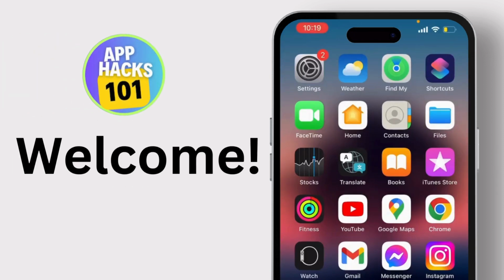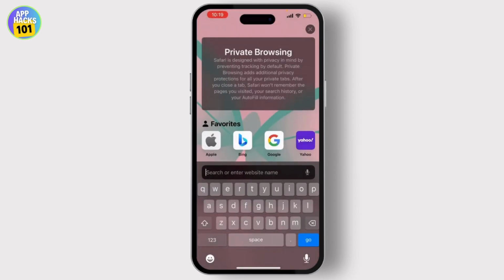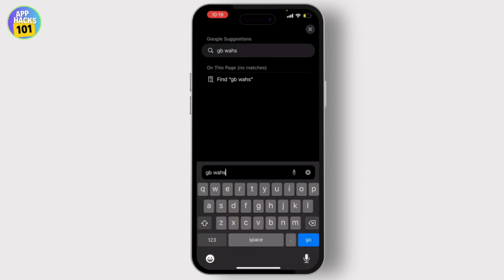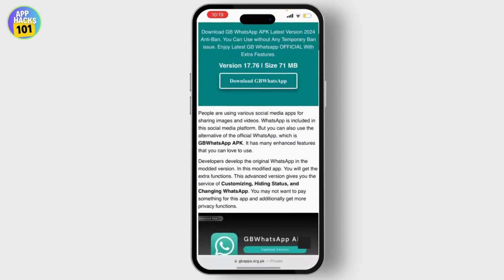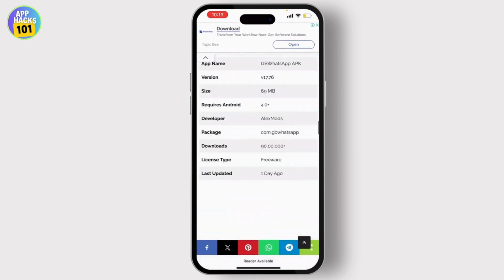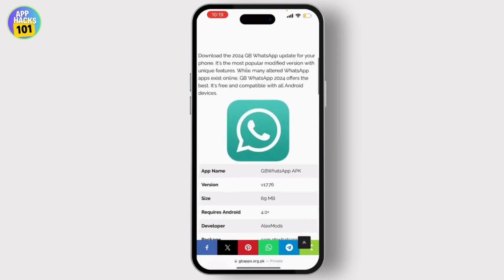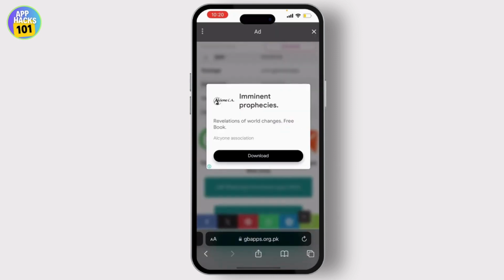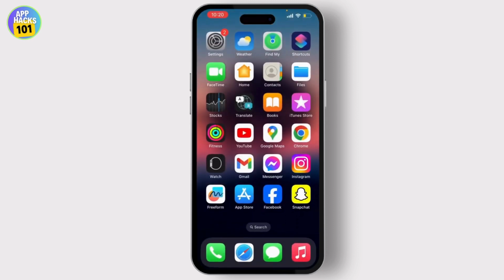How to get GB WhatsApp 2024 | Install GB WhatsApp ( Step-by-Step )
Learn How to get GB WhatsApp in quick and easy steps. Easily Download GB WhatsApp by following the steps on this guide.

Want more control over your WhatsApp experience? Tired of limitations? In this video, AppHacks101 shows you how to download and install GB WhatsApp.